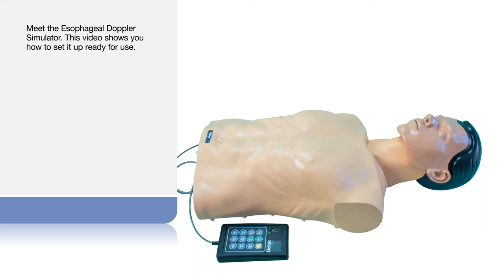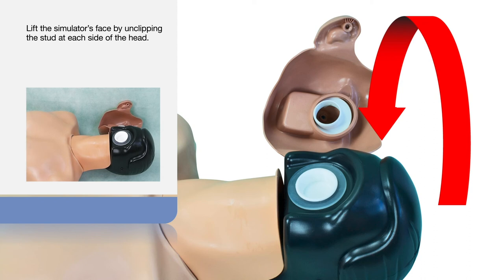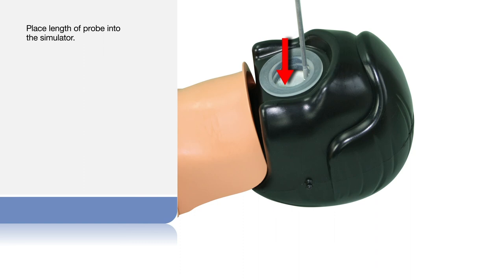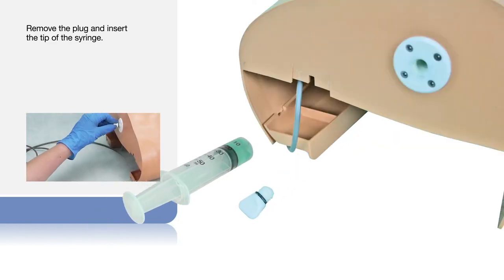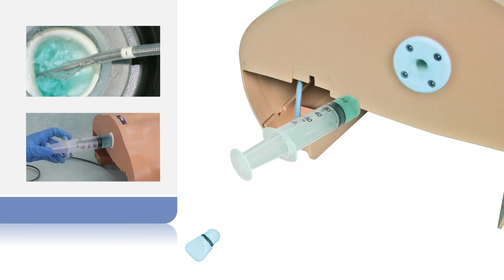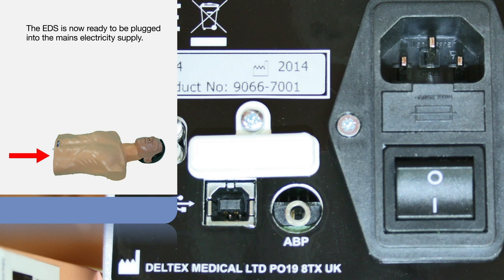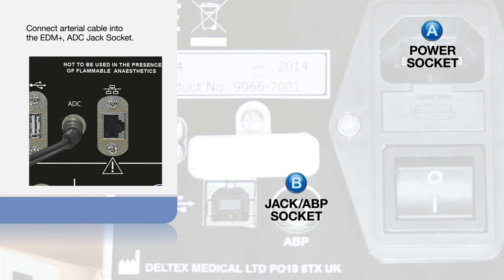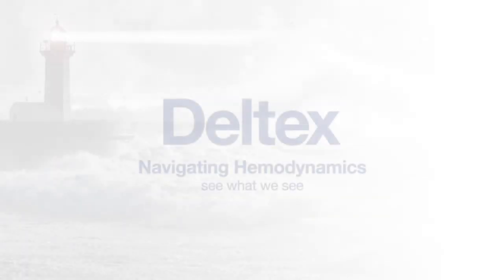The Esophageal Doppler Simulator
The EDS is a simulator which can be used for training with the Deltex EDM+ TrueVue Doppler technology. The simulator is a life-size mannequin with an artificial oesophagus allowing users to insert and practise focussing the Doppler probe, the simulator provides four signals representing arteries and noises commonly experienced with the technology. The simulator allows users to become familiar with the technology before using on patients.